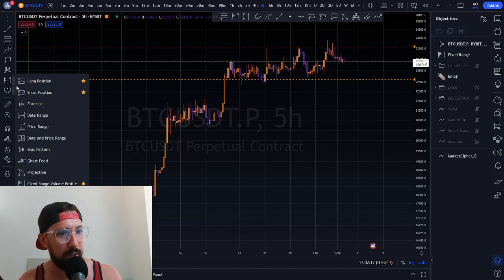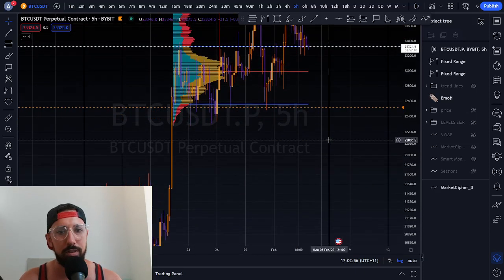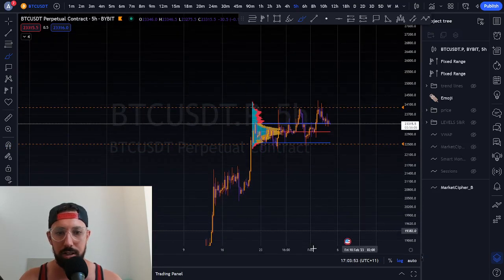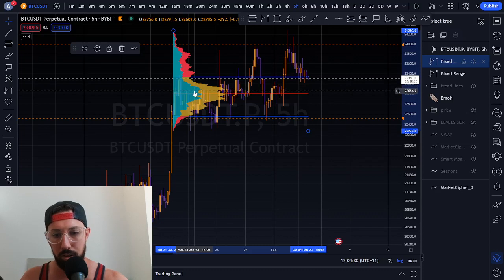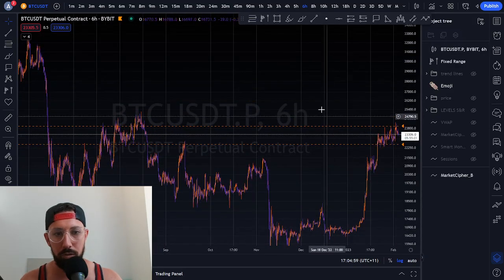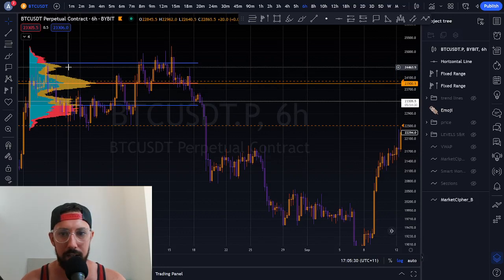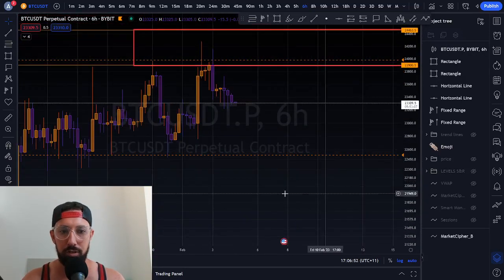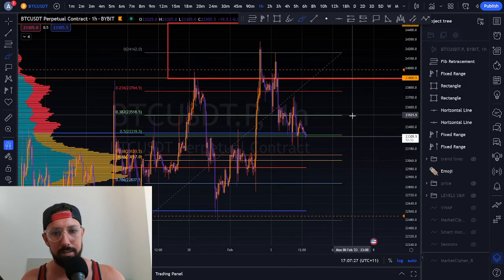FRVP FREE TRADING TOOL! How To use the Fixed Range Volume Profile Tool | Great Confluence on Trades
Fixed Range Volume Profile Trading Tool!